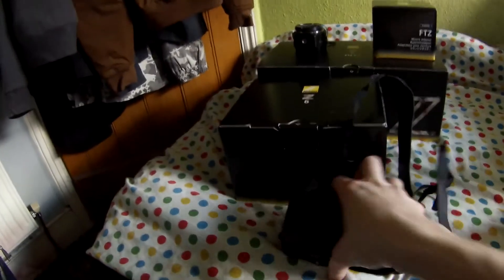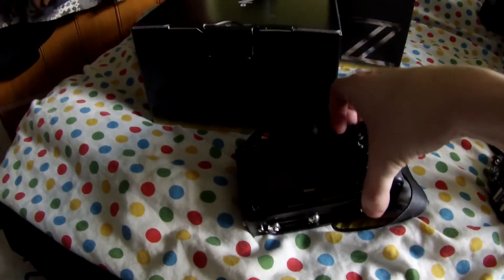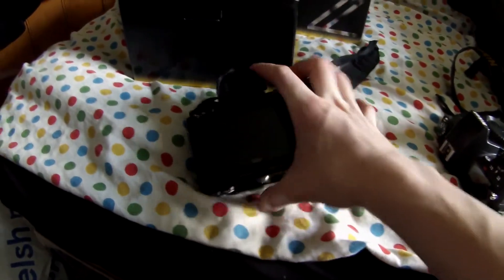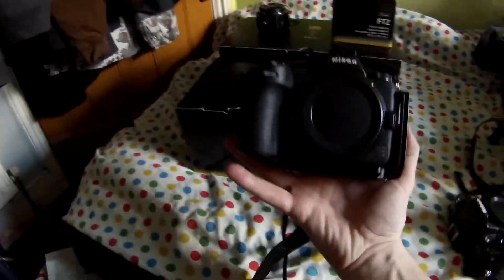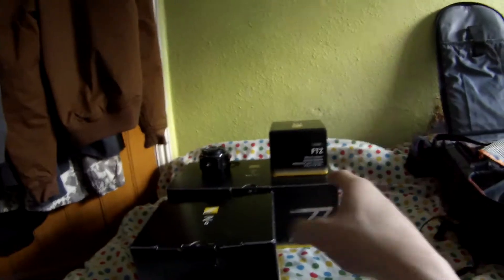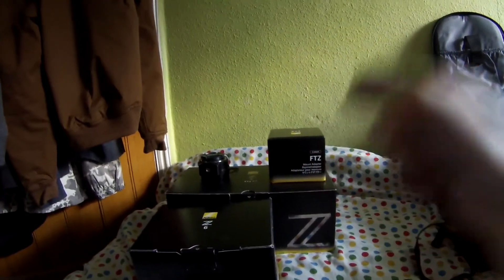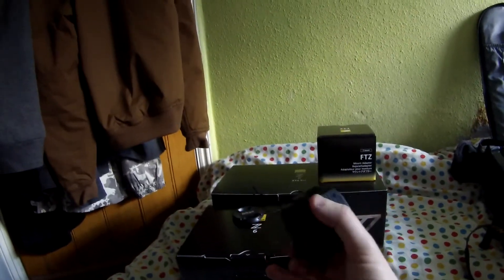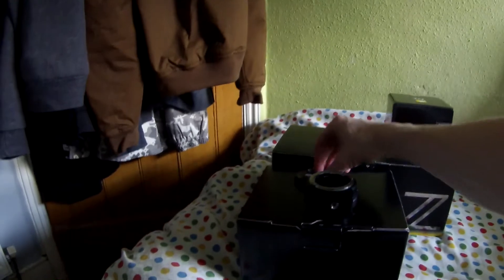Nikon Z6 Camera Review (my opinion)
In this video i am doing a review on the nikon z6 which i bought 3 months ago In this review i talk about how im finding the camera my imperssion on it and more

I am a Urban explorer and paranormal investigator join me on my adventures as i explore some amazing forgotten buildings and set out for some answers about the paranormal. I try not to take life and myself to seriously.